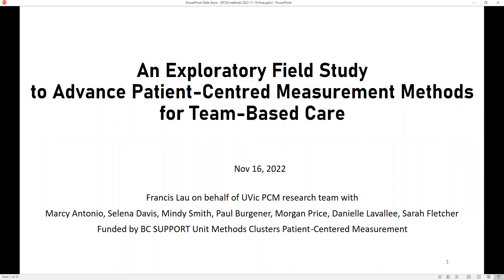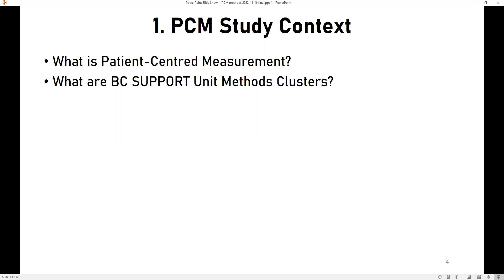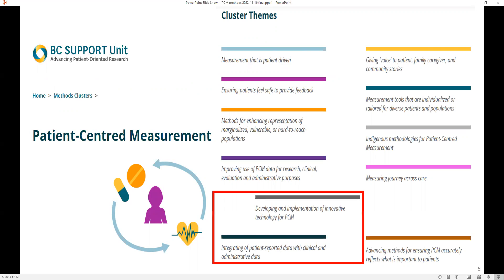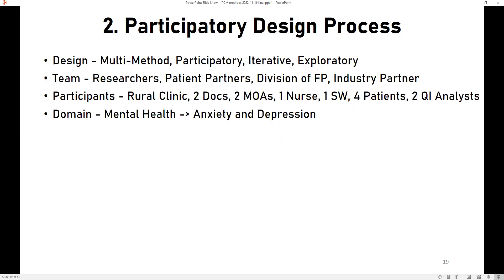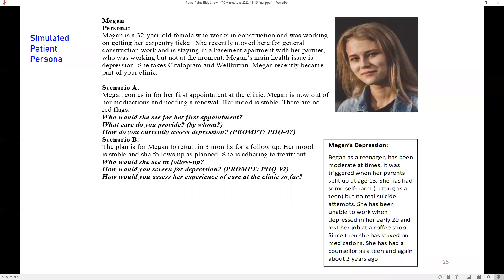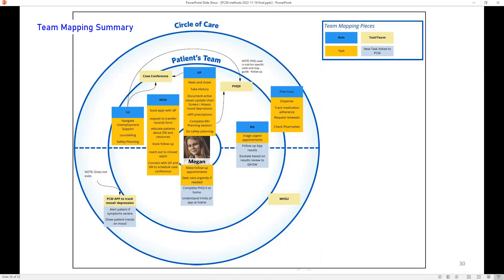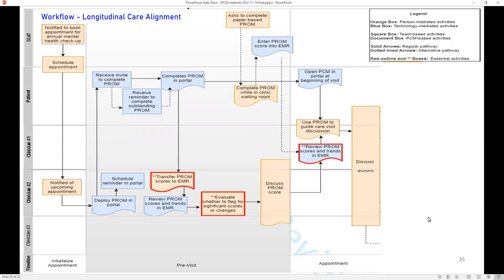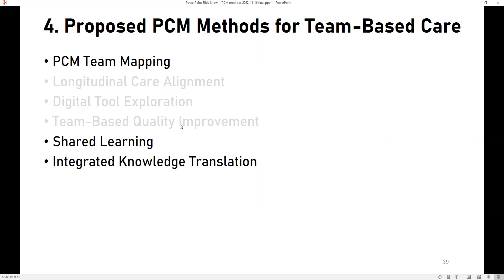Patient-Centered Measurement Methods -Dr. Francis Lau - HINF Seminar Series 2022